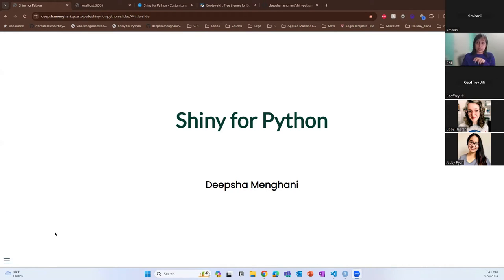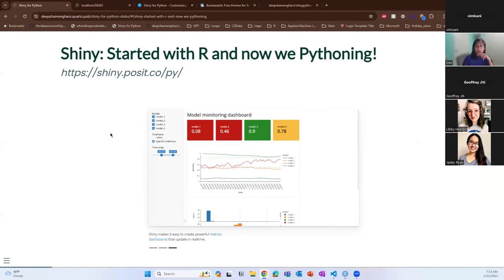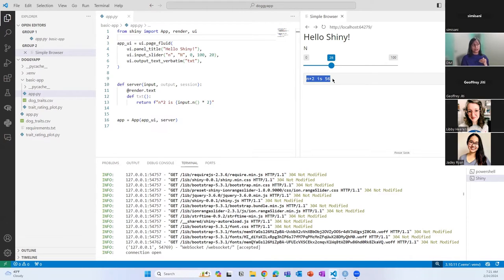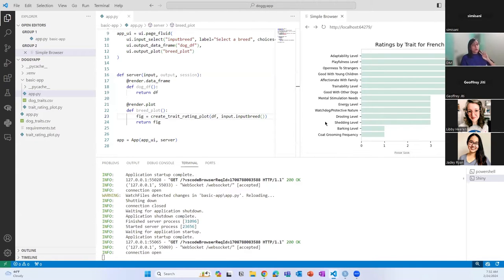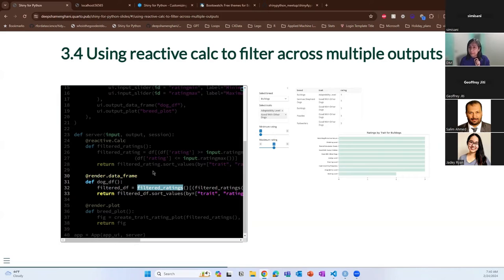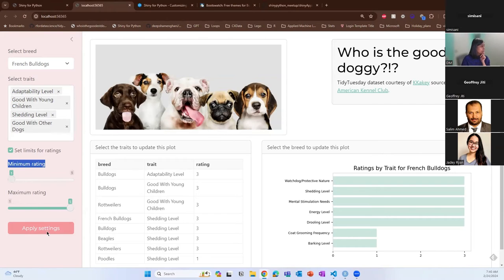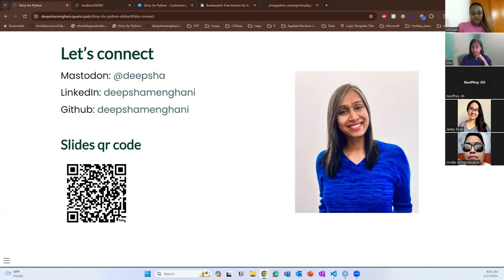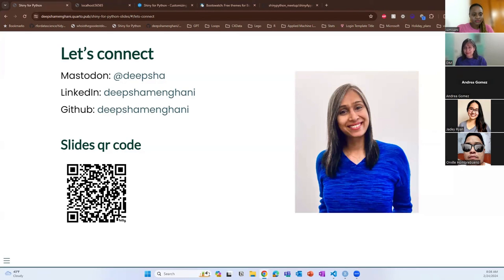R-Ladies Gaborone _ Shiny for Python with Deepsha Menghani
Shiny for Python is a powerful framework that combines interactivity with Python's vast resources for creating web applications. In this webinar, we will cover how to get started with its ui elements, server reactivity, plotting widgets and styling of your Shiny dashboards.

Speaker
Deepsha works as a Data Science Manager at Microsoft, where her work focuses on investment impact analysis and propensity modeling. She's passionate about improving her data visualization and story-telling skills.